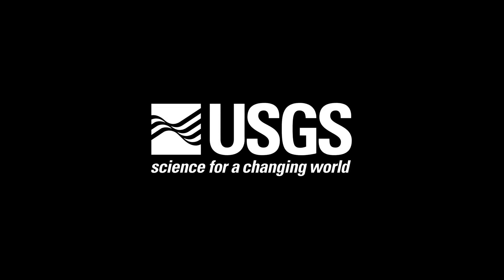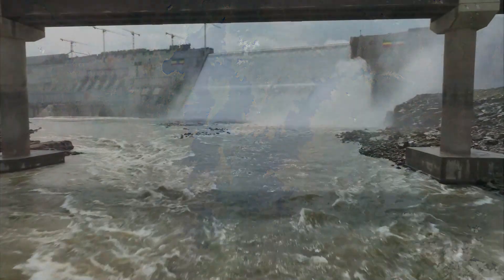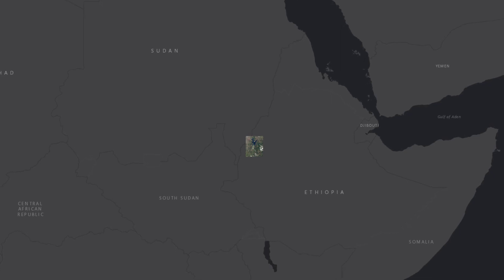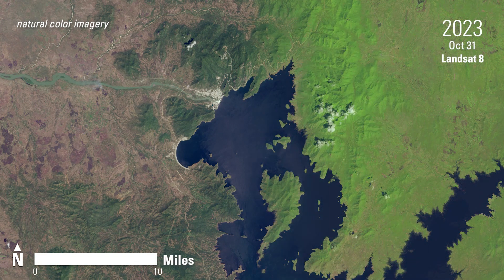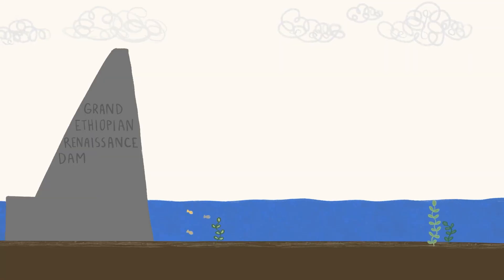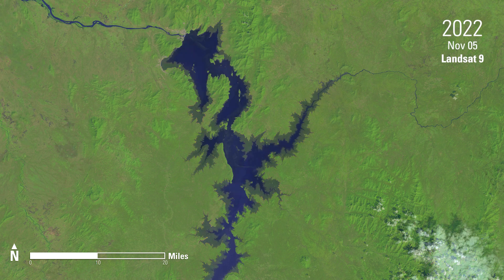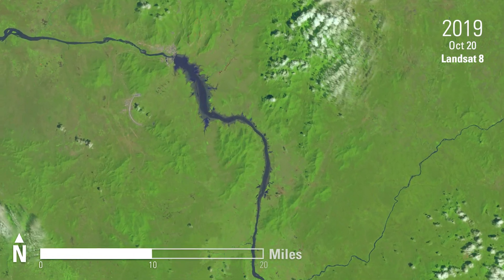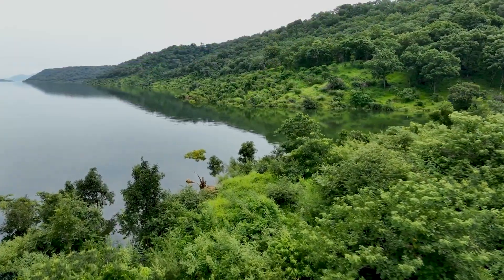Grand Ethiopian Renaissance Dam to become largest hydroelectric power plant in Africa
The Grand Ethiopian Renaissance Dam is set to become the largest hydroelectric power plant in Africa.

Located near the Sudan border in Ethiopia, the promising and controversial project impacts communities up and down the Blue Nile.

Landsat sensors capture the region in false color infrared, emphasizing the reservoir's boundary.

In 2023, the fourth and final phase of reservoir filling was completed, with its water level settling 125 meters above the Blue Nile's original elevation.

Landsat captured imagery in 2022 after the phase three fill, as well as phase two in 2021, and phase one in 2020. Landsat imagery from 2019 shows the area before the official filling process had begun.

The final elevation of the reservoir has created approximately 70 islands with strong tourism potential, according to local officials.